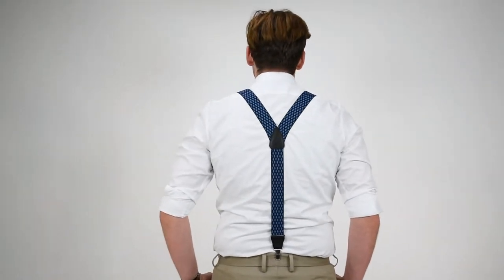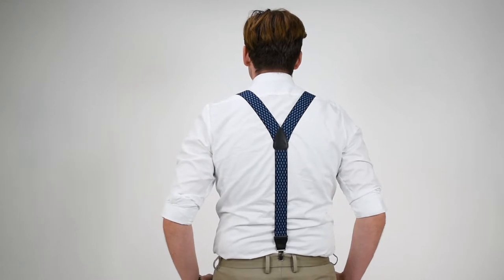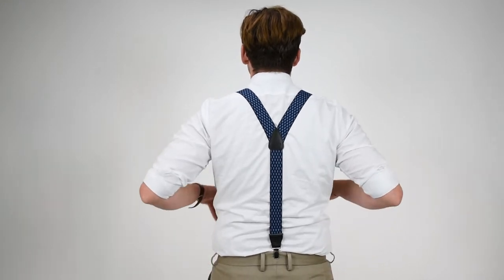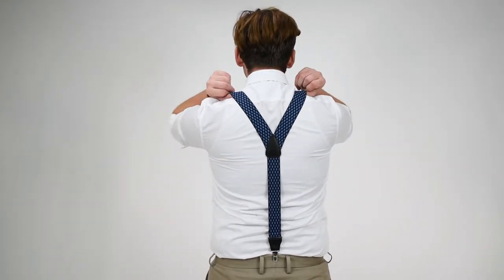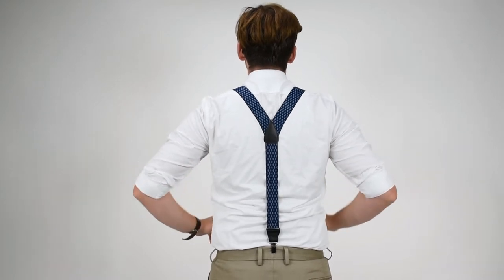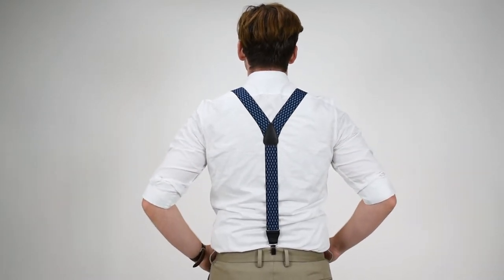Jacquard Navy Diamond Burst Clip Suspenders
These suspenders are a great addition if you love the jacquard design.  They are navy blue x-back suspenders with a woven diamond design, a black leather crosspiece and drop clip attachments.  Pair them with a solid color bow tie for a finished look.  Available in 42", 48" and 54" sizes.